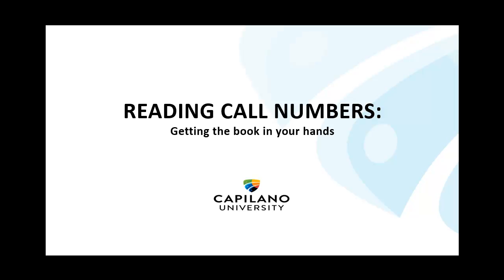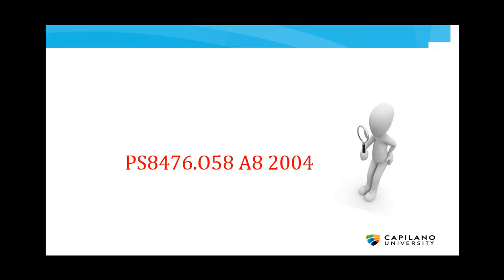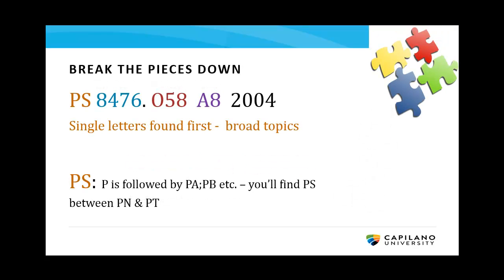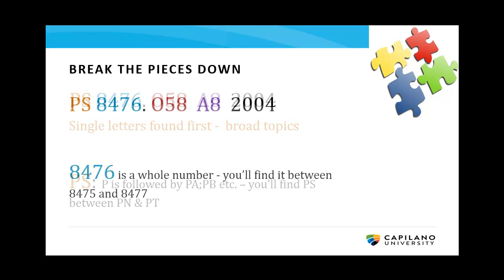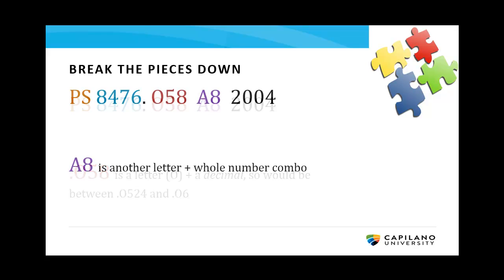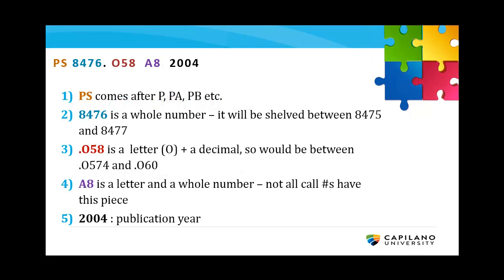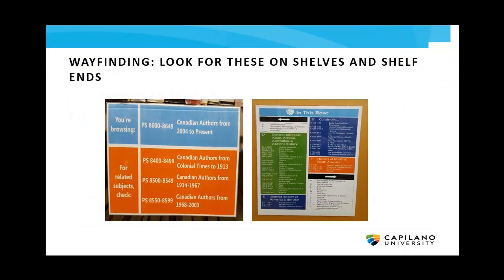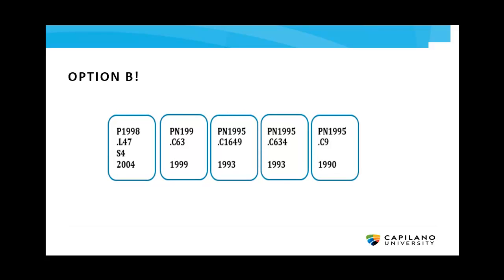Reading Call Numbers